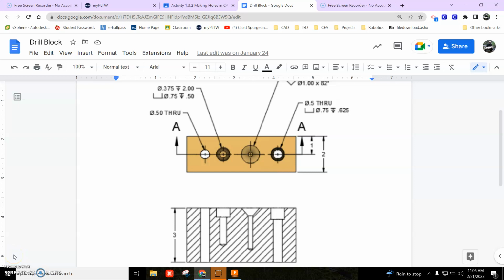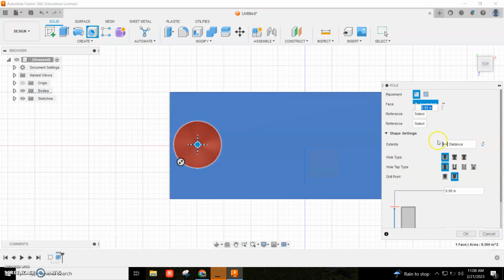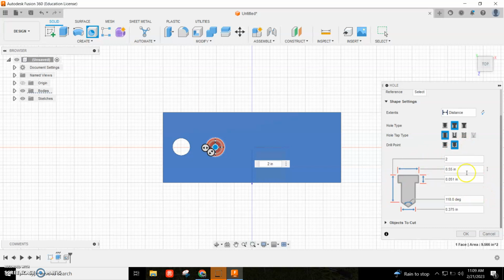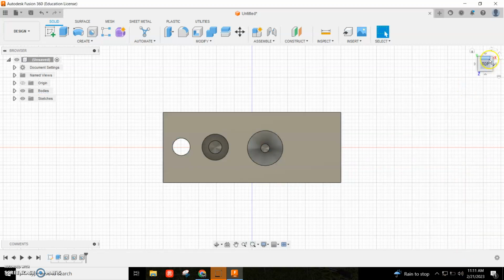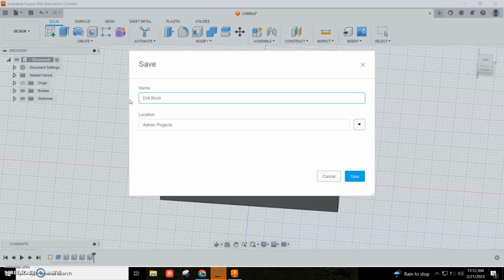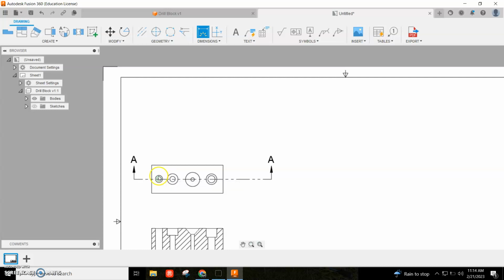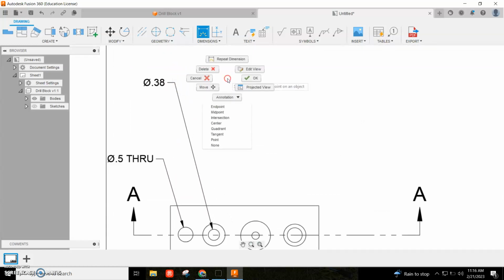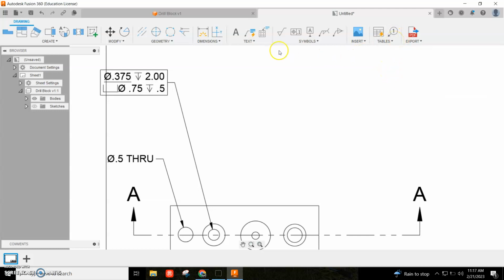Activity 1.3.2 Making Holes in CAD